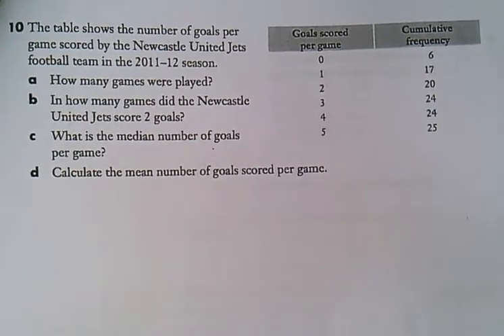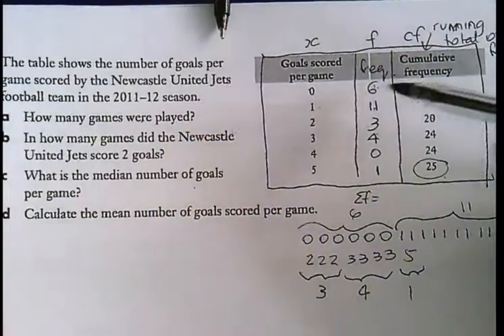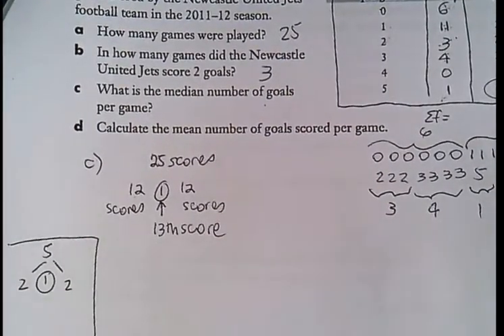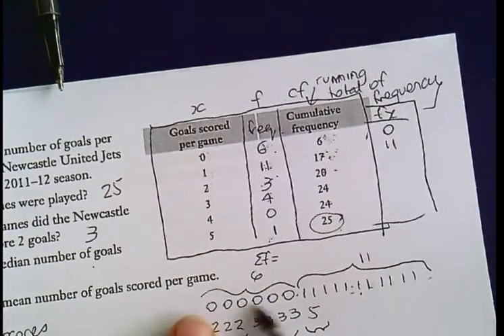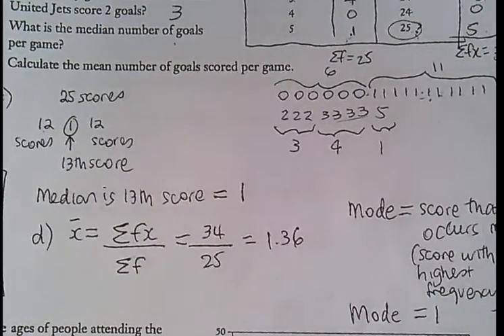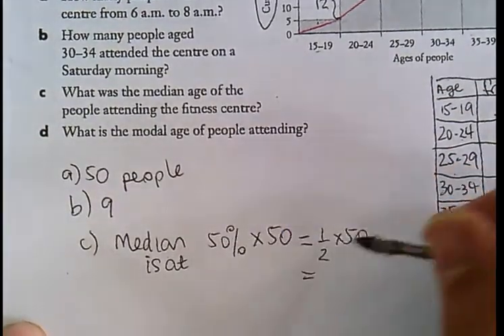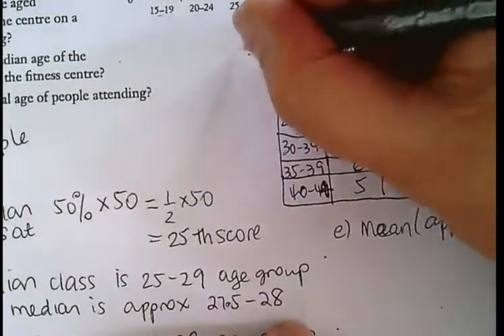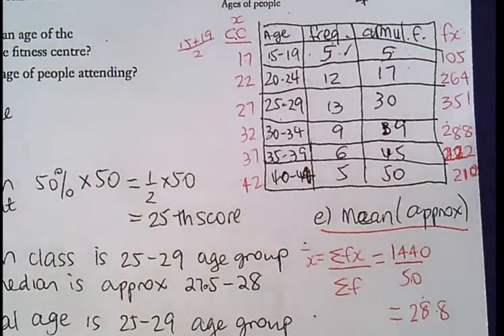Ex 4.02 part 2 Measures of location